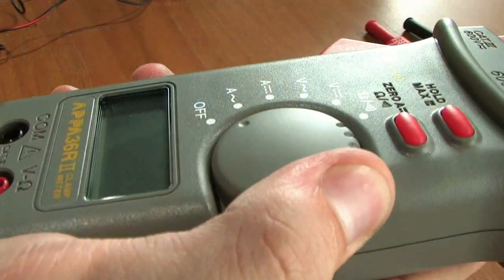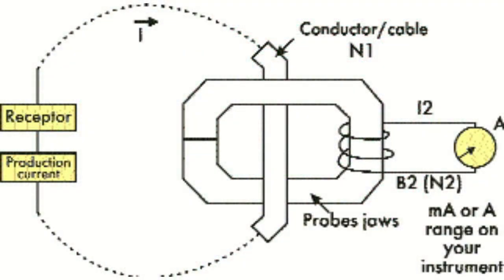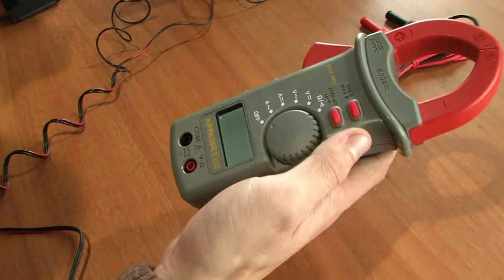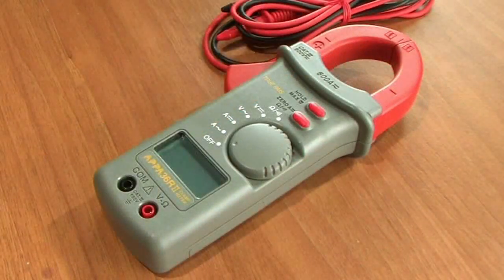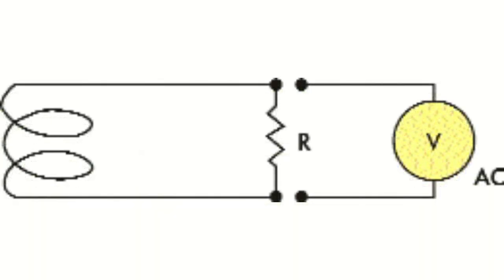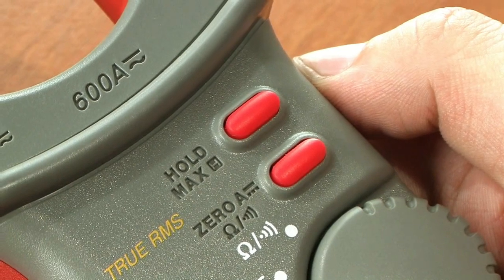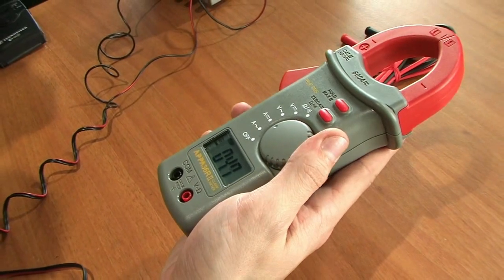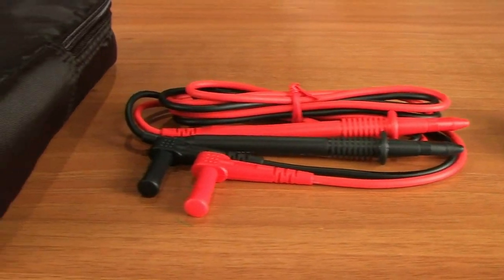Clamp meters APPA-36RII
ARPA-36RII- clamp meters is a device that allows you to measure forces AC and DC, the values of DC and AC voltage, as well as measuring the resistance to direct current.